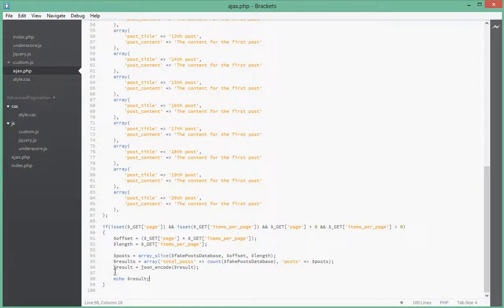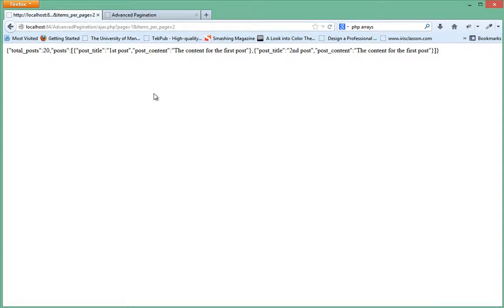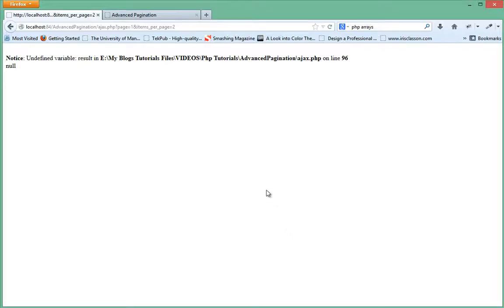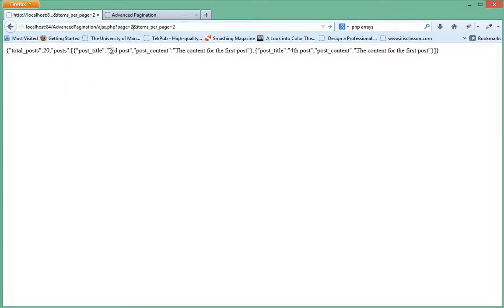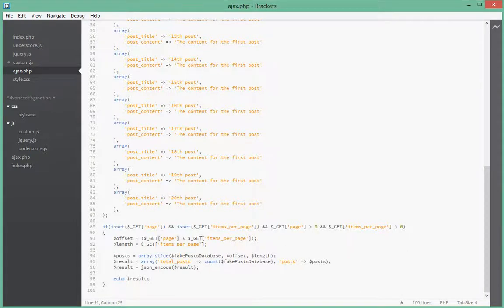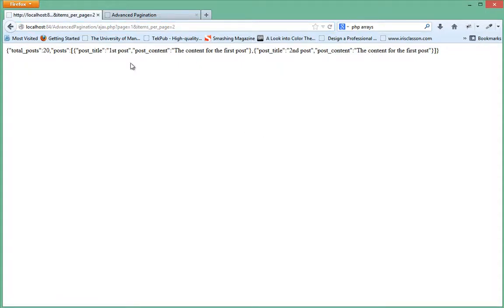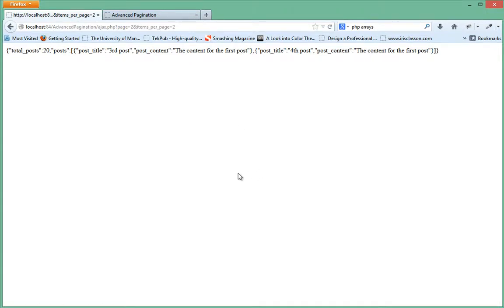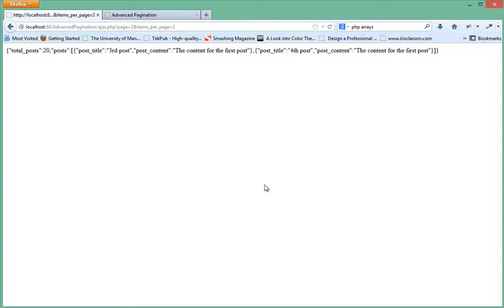Advanced Jquery Pagination using Ajax and php - Setting up the ajax page - Part3